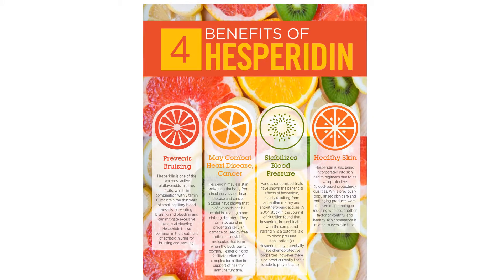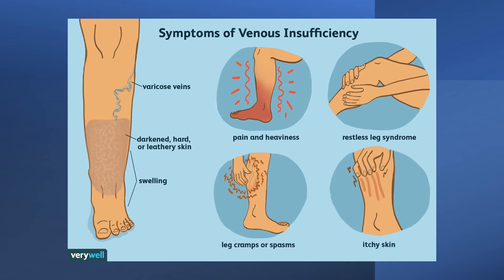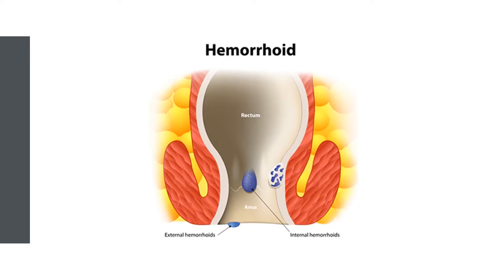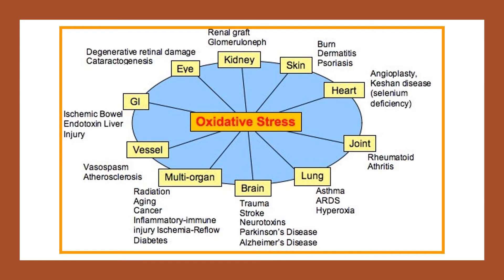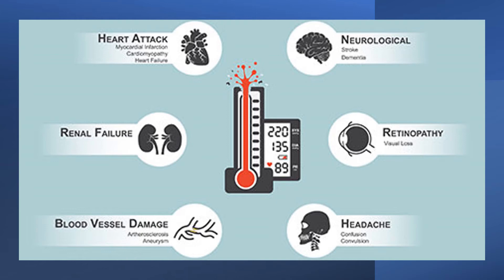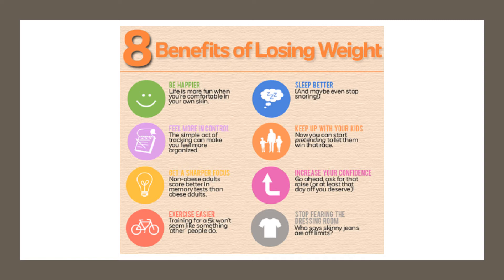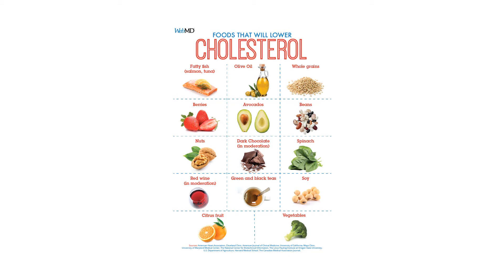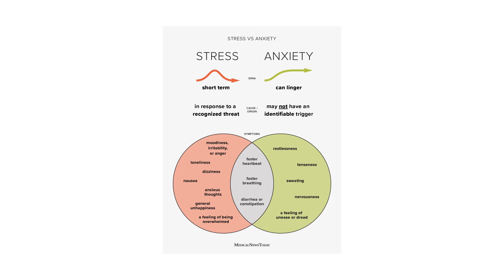Hesperidin Supplementation - Benefits, Uses & Side Effects